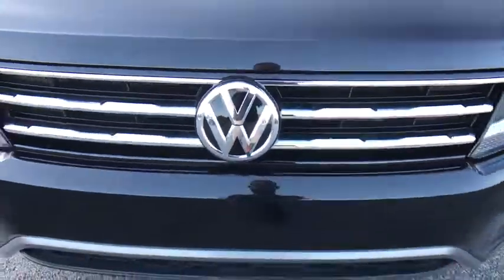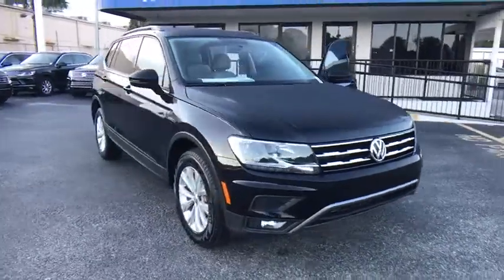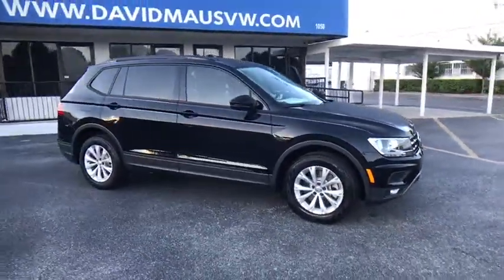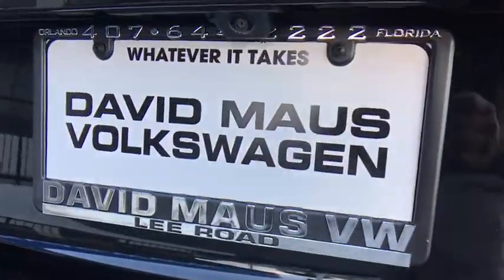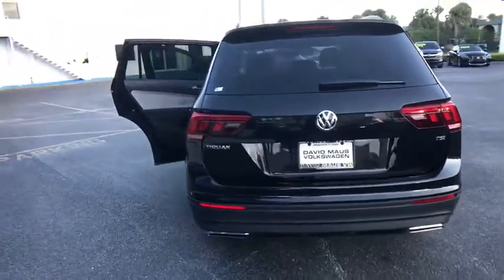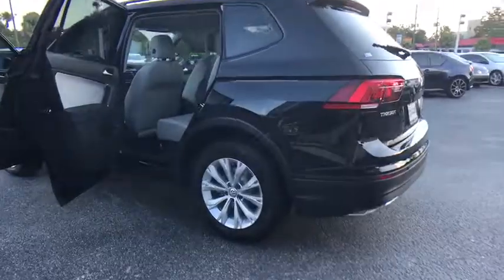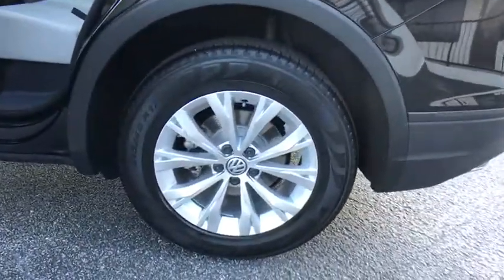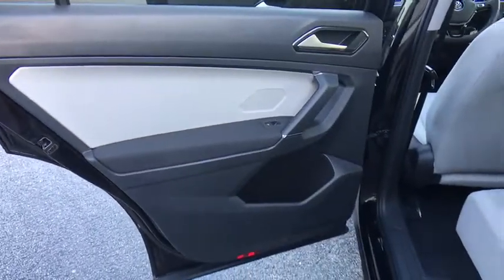2018 Volkswagen Tiguan Orlando, Sanford, Kissimme, Clermont, Winter Park, FL 80073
All the right ingredients! Turbo! Florida fun driving in the sun !Be the talk of the town when you roll down the street in this {fully-loaded} 2018 Volkswagen Tiguan. Neat little gas-saving vehicle here, folks! No trip is too far, nor will it be too boring! This Tiguan is nicely equipped.David Maus VW on Lee Road proudly serving the following communities.